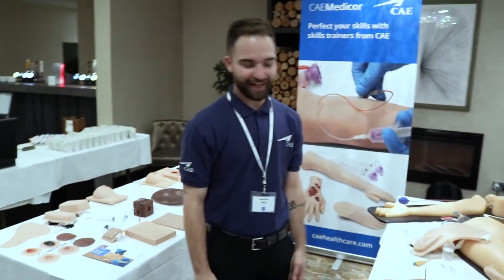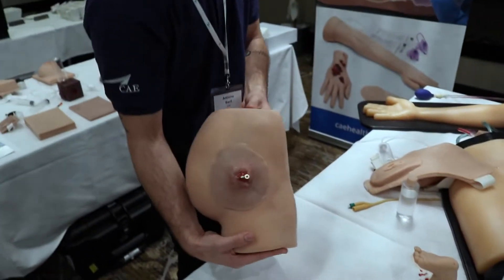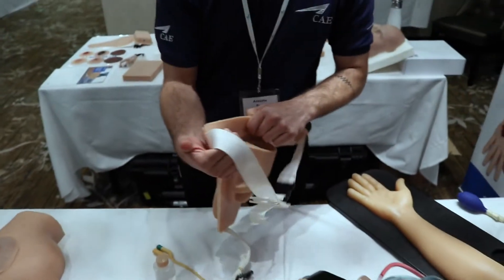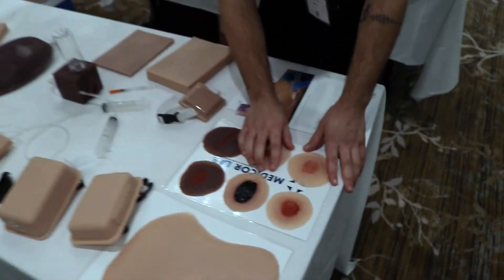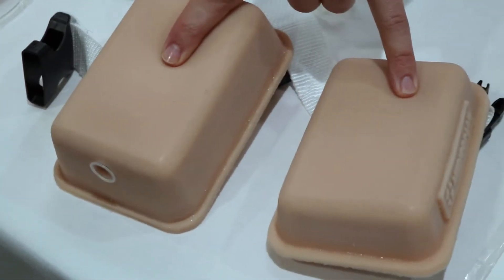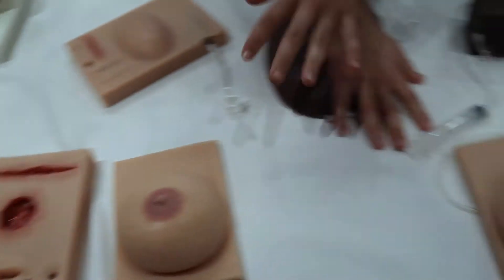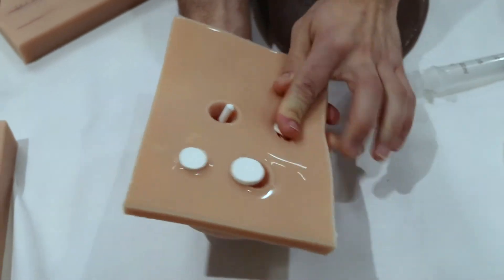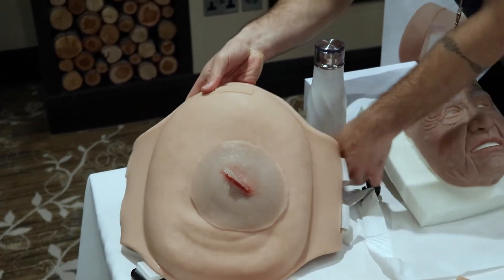CAE Medicor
HPSN 2021

Tech-it-tv